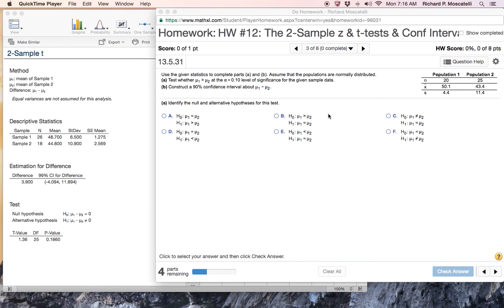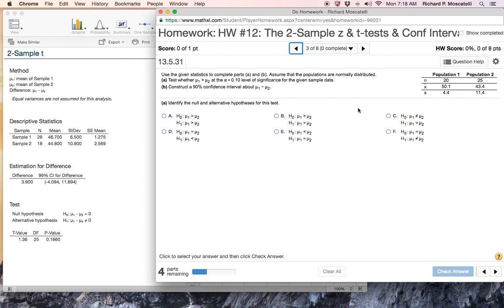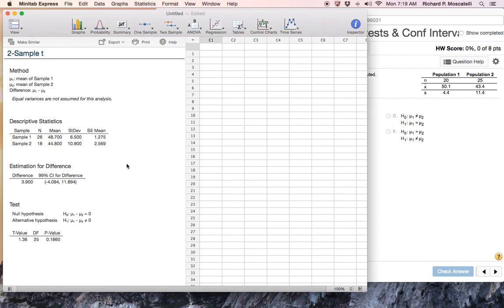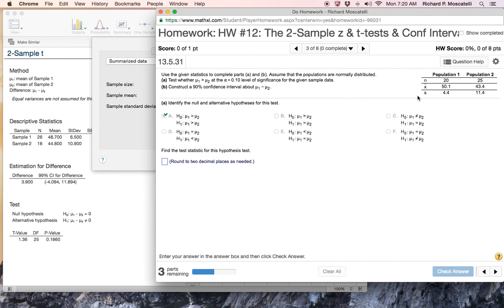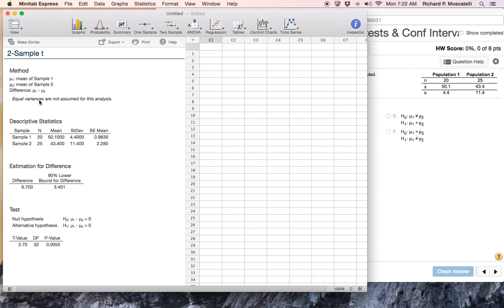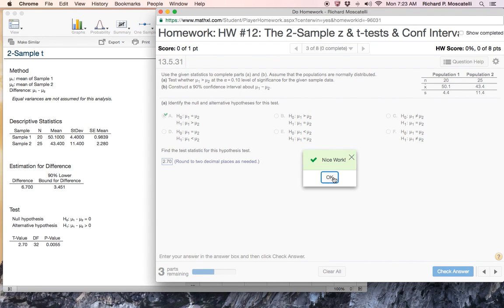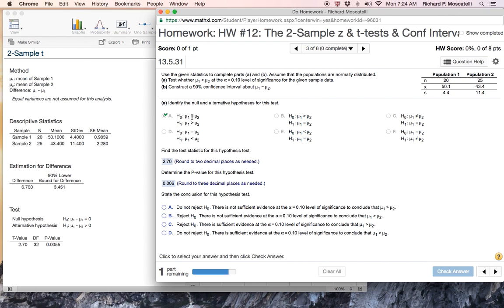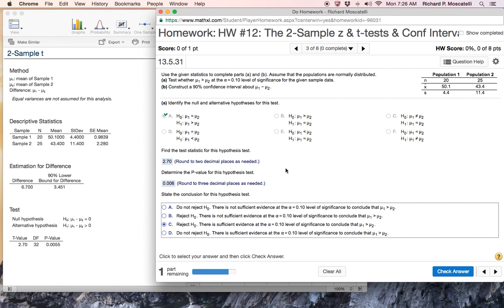2 Sample t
This is a MyStatLab HW question worked in Minitab Express.